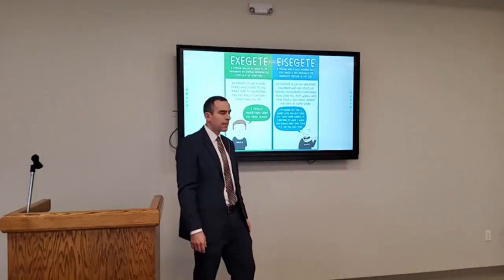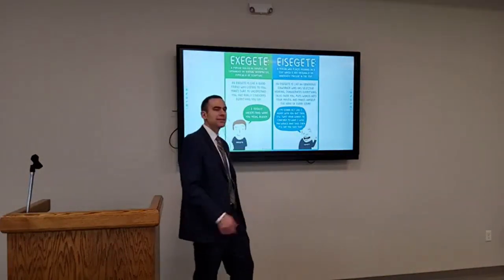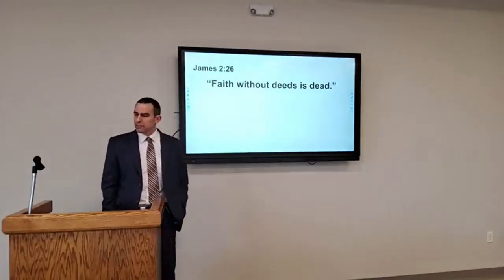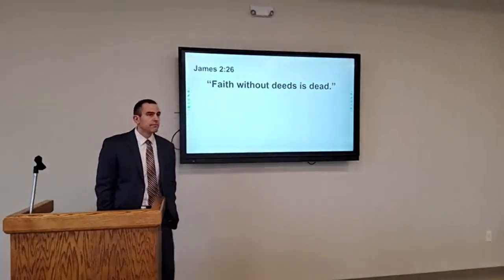Bible Interpretation Bible Study—Lesson 3: “Let Scripture Interpret Scripture"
“That’s just your interpretation.” Have you heard people say that? It seems like there are all sorts of different ways to interpret the Bible today. How can we know what’s right and true? I hope you can watch a Bible study from our church called, “Letting God Speak: What’s the Right Way to Interpret the Bible?” You’ll grow in your confidence in God’s Word and your understanding of the truth from Jesus.

In this third lesson, we discussed this principle for interpreting the Bible: “Let Scripture interpret Scripture.” We let the Bible interpret itself and use clearer passages of Scripture to understand more difficult passages of Scripture. In this Bible study, we practiced letting Scripture interpret Scripture by studying two specific verses in the Bible: “God is love,” and “Faith without deeds is dead.” We hope you’ll watch our Bible study!